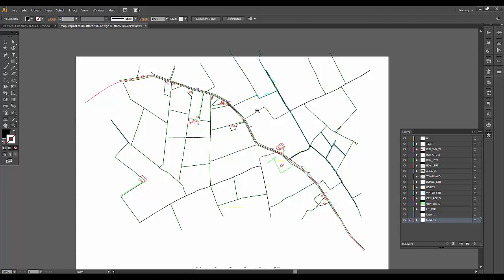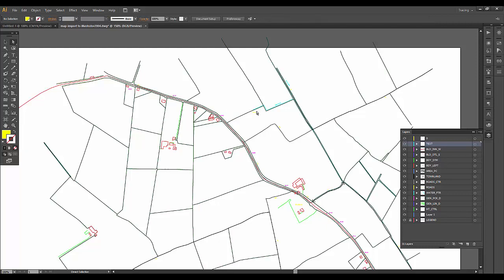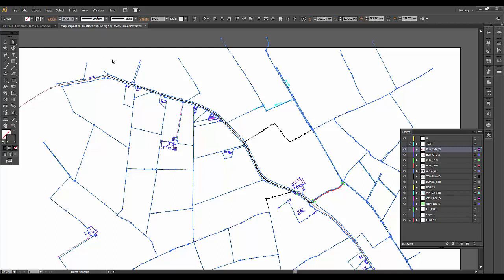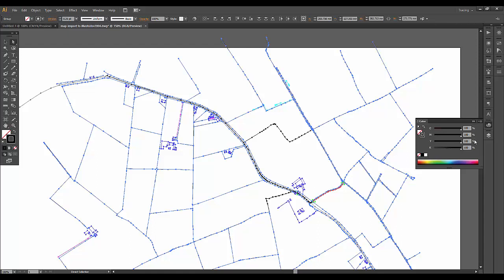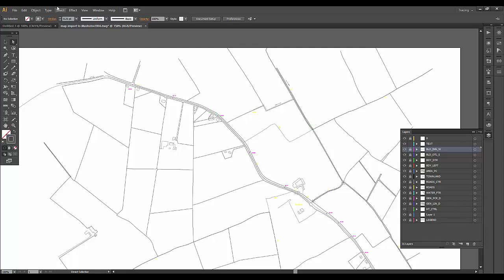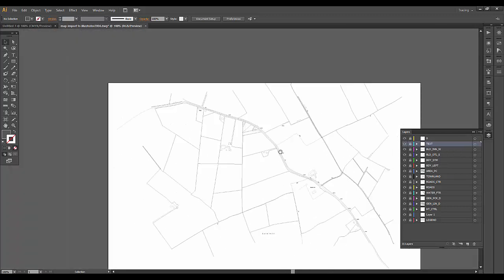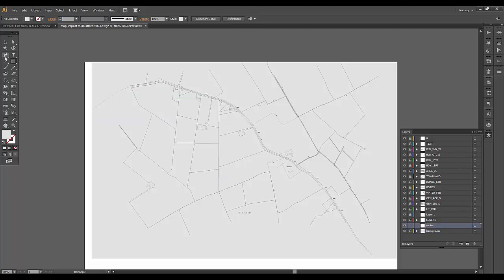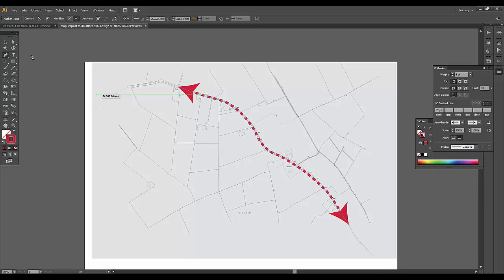Build an illustrator base map from cad drawing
Having imported a drawing from AutoCAD into Adobe Illustrator, you can quiclky colour the AutoCAD lines to create a background map in Illustrator. This will then allow you to add Illustrator elements to this map to create stylised maps, analysis drawings, etc